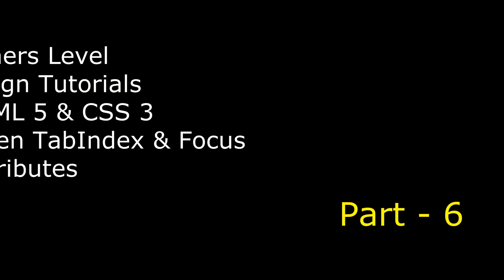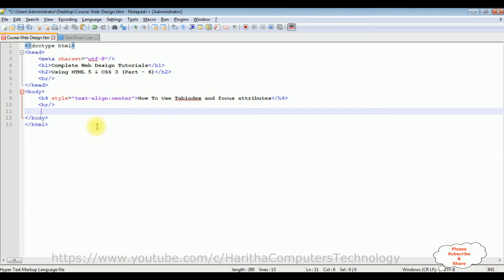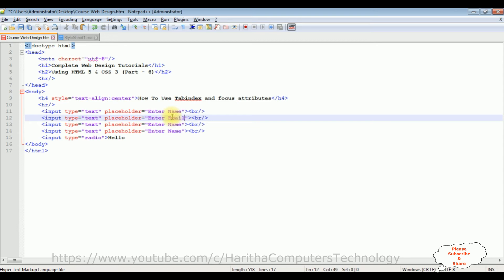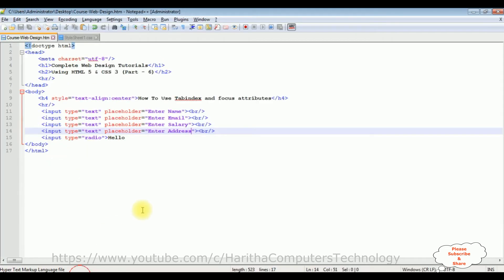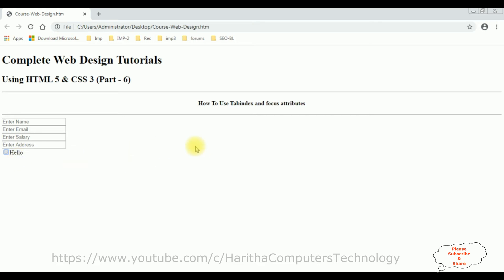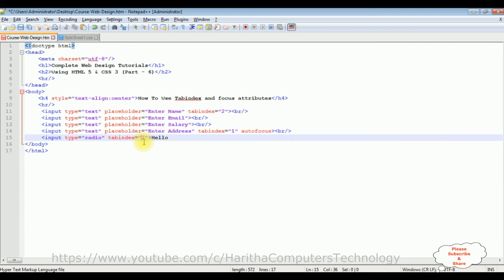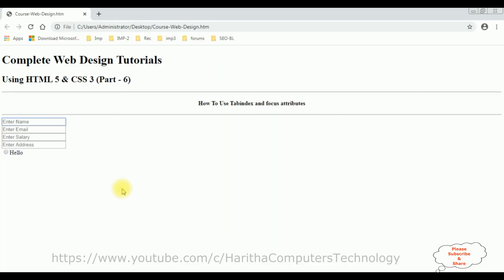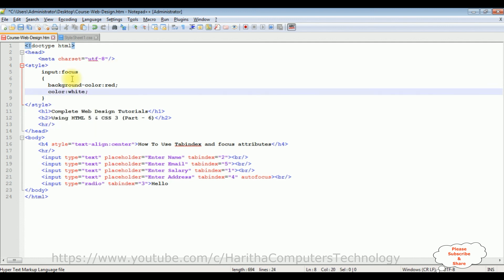Get Focus And Tabindex HTML tutorial for beginners | Tabindex and Focus Attributes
creating a tabindex in html with focus. A particular focus is given to the tabindex attribute, allowing developers to control the order in which elements are navigated using keyboard inputs

Learn the basics of HTML's tabindex and focus attributes with this beginner-friendly tutorial. Understand how tabindex controls the order in which elements are navigated using the keyboard, enhancing accessibility. Discover how the focus attribute highlights the selected element, aiding user interaction. Step-by-step explanations and examples make grasping these concepts easy. Elevate your web development skills by mastering these fundamental attributes for improved usability and user experience.